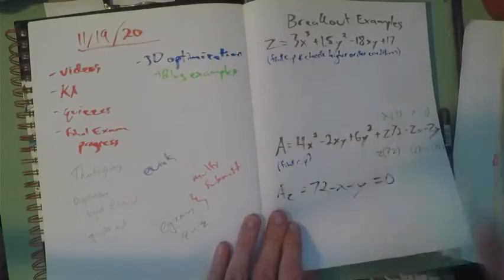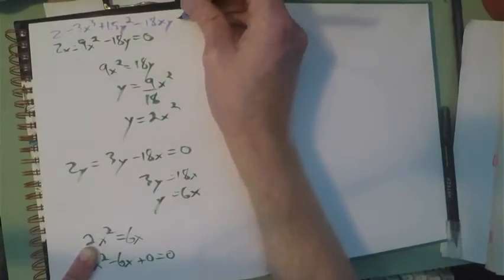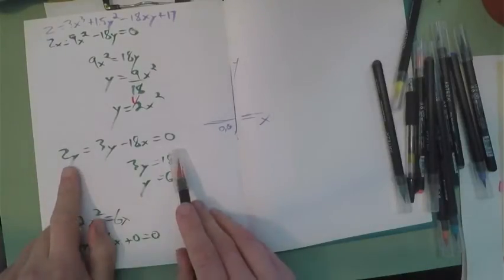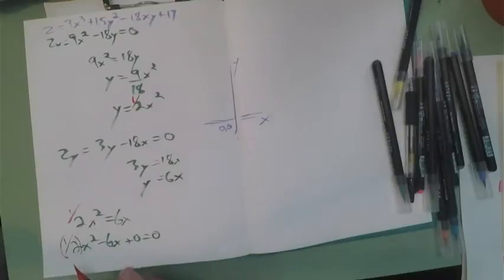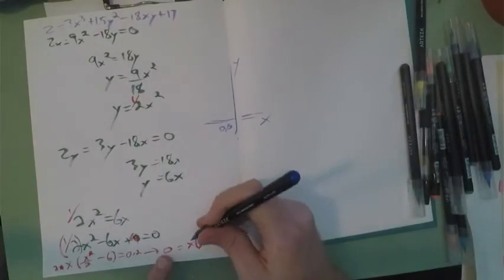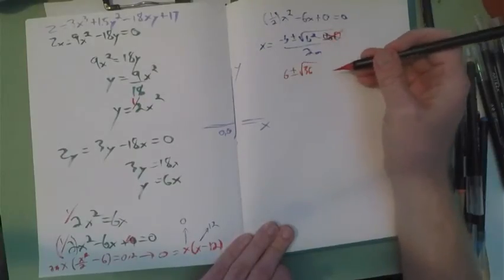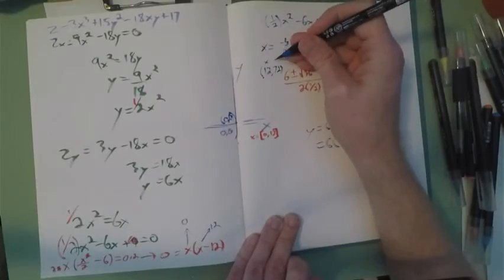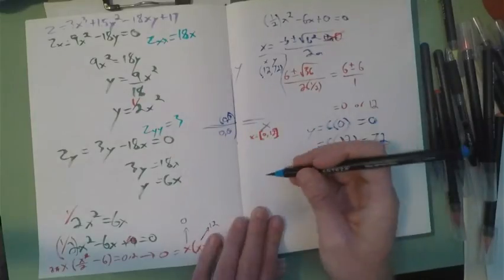Nov 19 classroom example (pt 1)